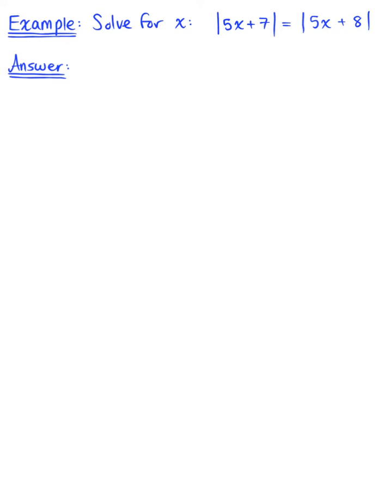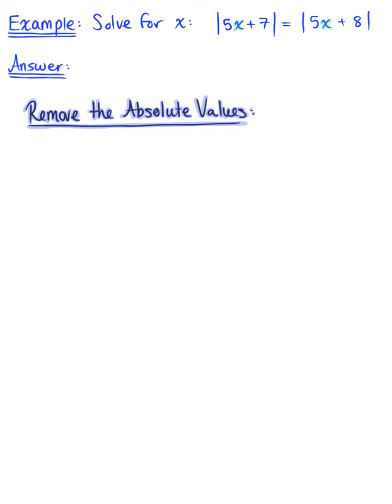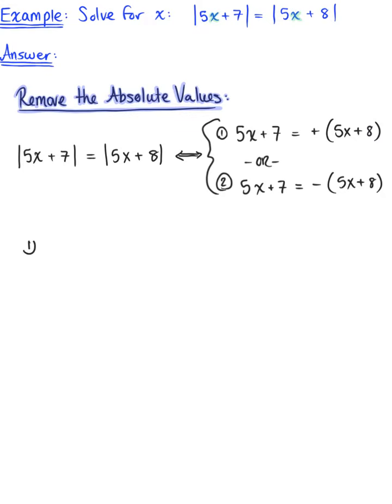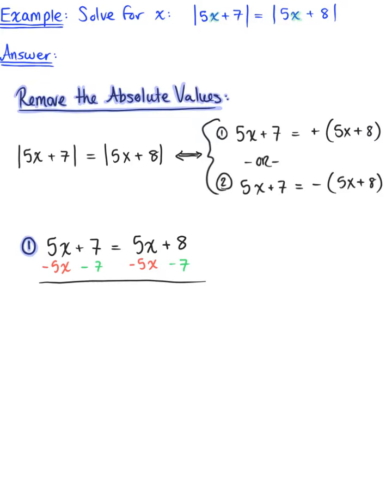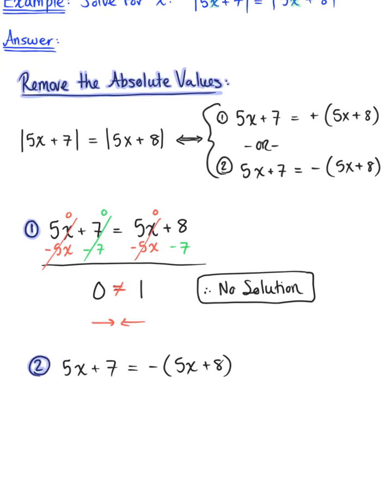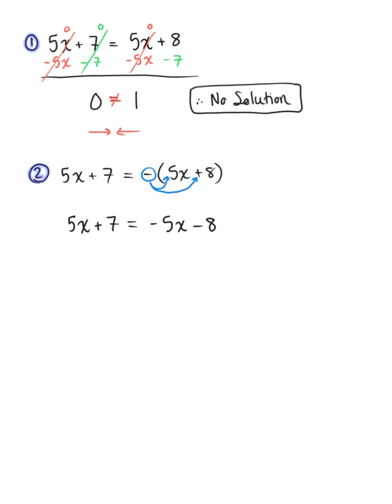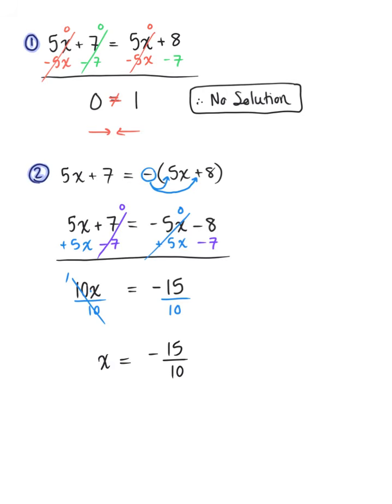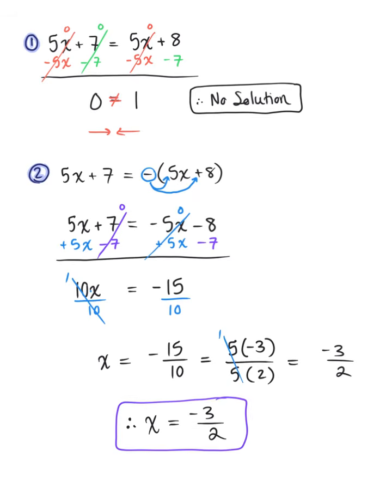Solving Absolute Value Equations (Example 2)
Solve the following absolute value equation.